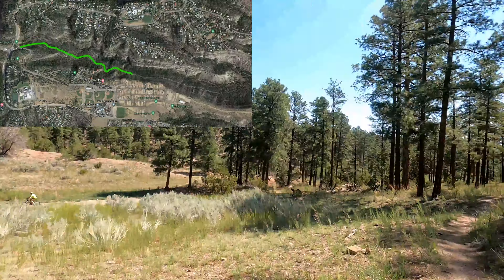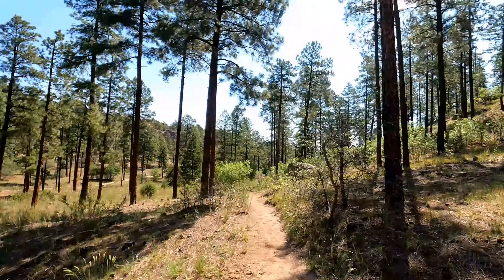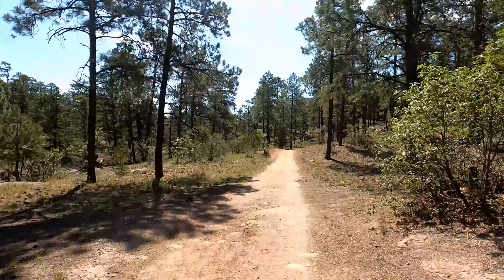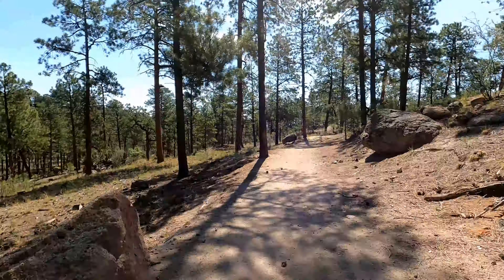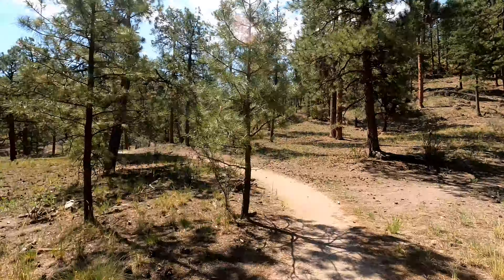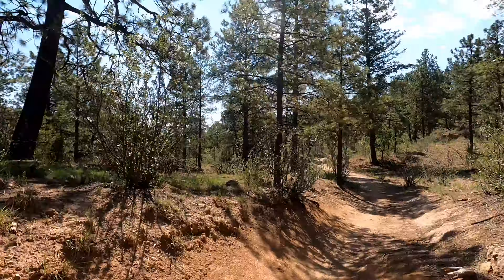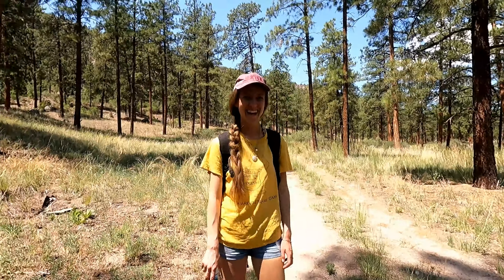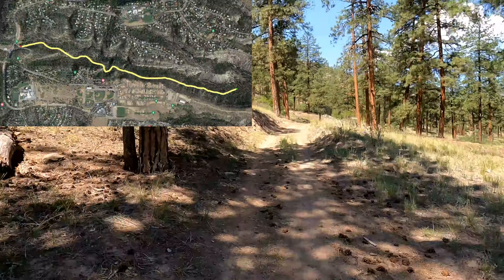Bayo canyon (south fork) Los Alamos, NM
For your viewing pleasure is another short video of a time-lapsed hike, this time down Bayo canyon. Since "Acid canyon" is where the Manhattan project dumped some of its acid waste, I always thought this canyon must be where they dumped the bio waste. My mistake, apparently bayo means "bay" in Spanish, and I can't hear spelling.
  We tried out a couple new things this weekend. I got a chest harness for my GoPro Hero 9 so I can now look like the dorkiest organism in the forest. Instead of allowing the machine to set my capture rate, I adjusted it down to 15x, so these 6 minutes represent about an hour and a half of hiking.

  I would like to thank Taylor Wilson who's Bayo Canyon website provided the commentary for this hike. Visit her site at: